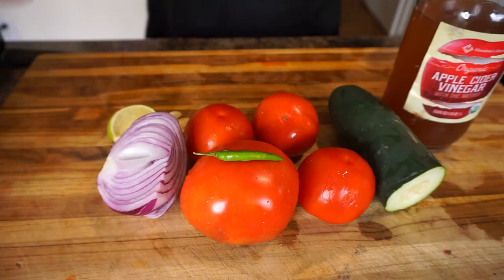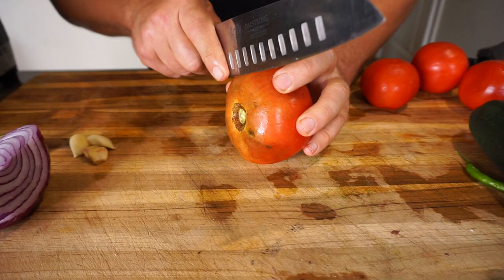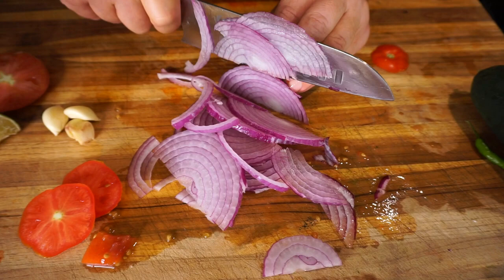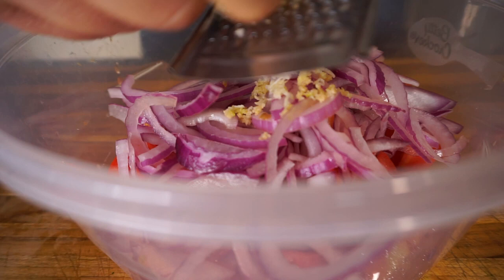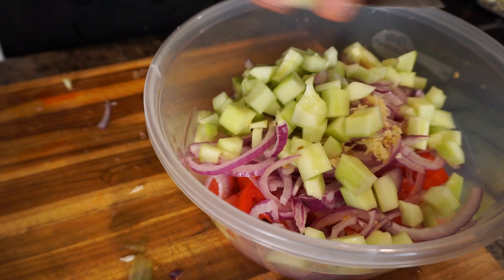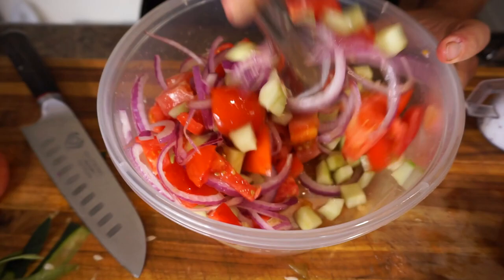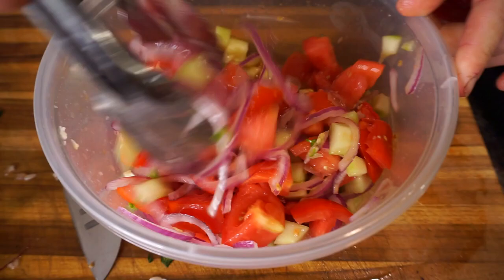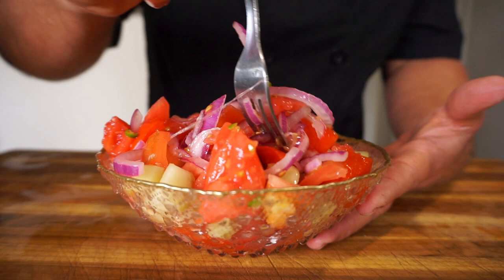Healthy Tomato Salad Recipes - Healthy Recipe Channel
In this video, I make a super simple and delicious Tomato and Cucumber Salad. Hope you guys enjoy it and try it out. If you are looking for a tomato salad easy and delicious, try this one.